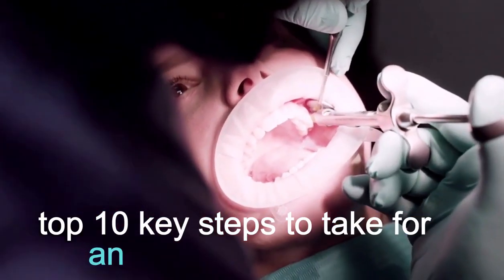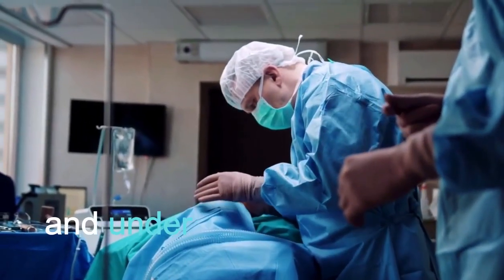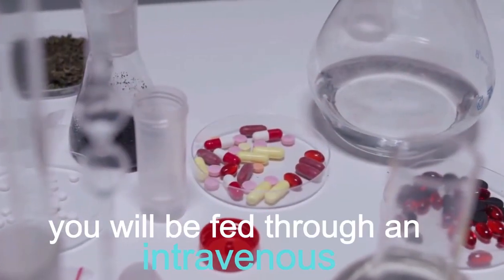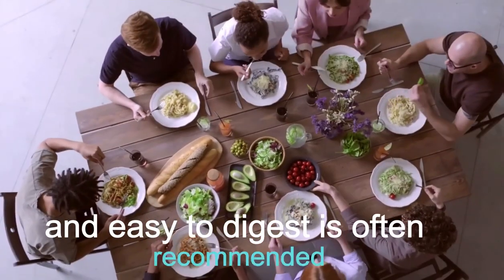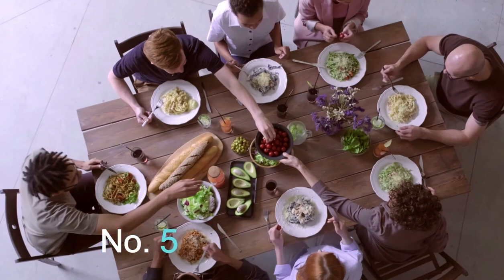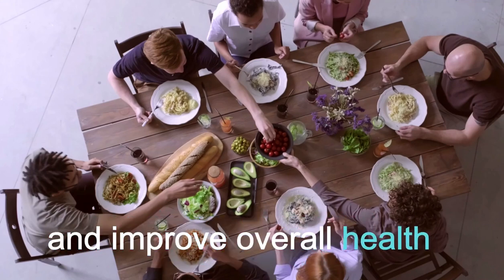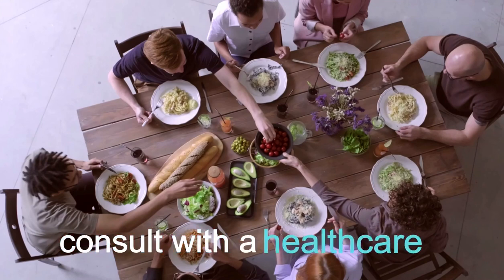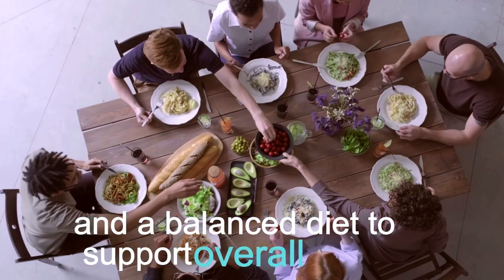Top 10 Key Steps to Take for an Acute Pancreatitis Patient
🩺 Dealing with acute pancreatitis can be overwhelming, but with the right steps, you can navigate it successfully. In this informative video, we'll walk you through the top 10 crucial actions to take when caring for an acute pancreatitis patient, providing expert guidance every step of the way.

👩‍⚕️ Our experienced medical professionals will share insights on diet, pain management, and lifestyle adjustments to help patients on their road to recovery. Discover the essential do's and don'ts to manage acute pancreatitis effectively.

📋 Here are the key steps discussed in this video:

Early Symptom Recognition
Immediate Medical Attention
Hospitalization and Monitoring
Pain Management Strategies
Dietary Adjustments
Enzyme Replacement Therapy
Nutritional Support
Lifestyle Changes
Managing Complications
Long-Term Care and Prevention

💡 Whether you're a patient, caregiver, or just looking to learn more about acute pancreatitis, this video provides valuable insights to ensure the best care and recovery. 📅 Stay informed and take control of your health journey